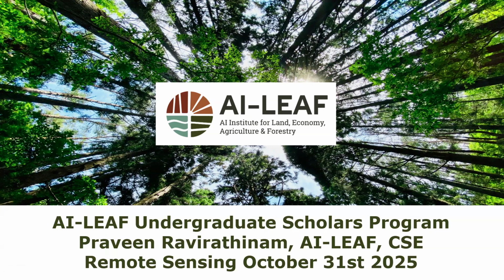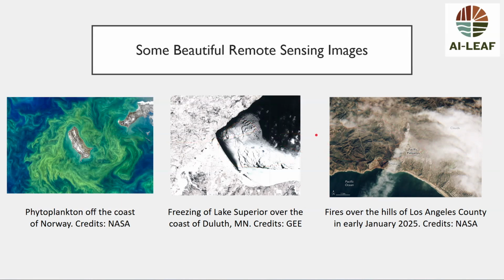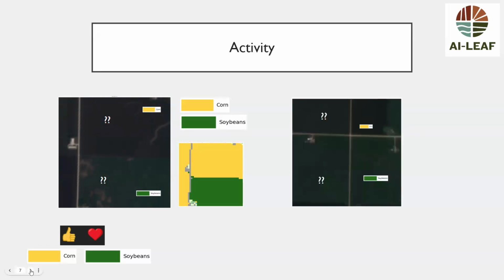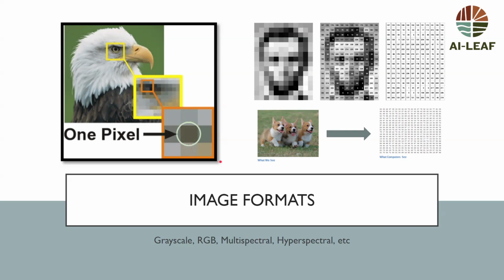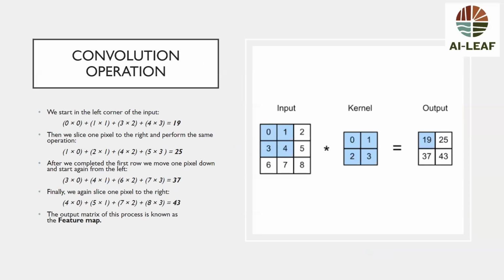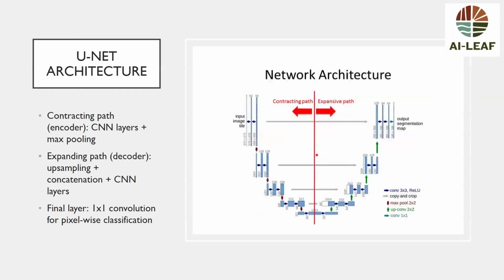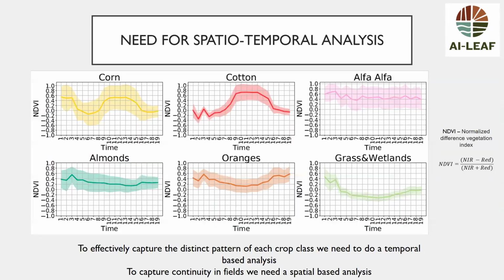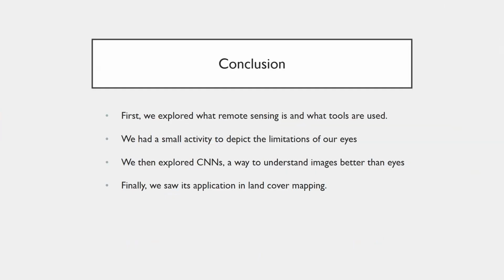Remote Sensing Tools, Praveen Ravirathinam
Remote Sensing Tools
Al-LEAF Undergraduate Scholars Seminar
October 31, 2025
Presented by Praveen Ravirathinam

This presentation was recorded in 2025.
ai-leaf.umn.edu